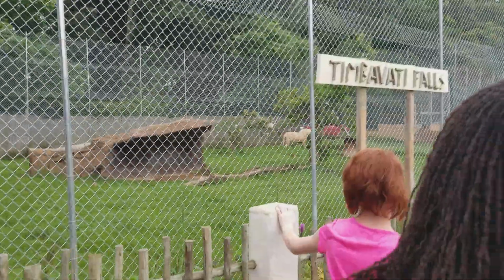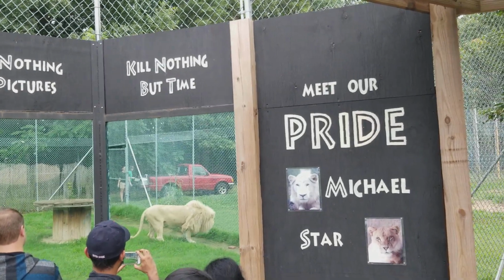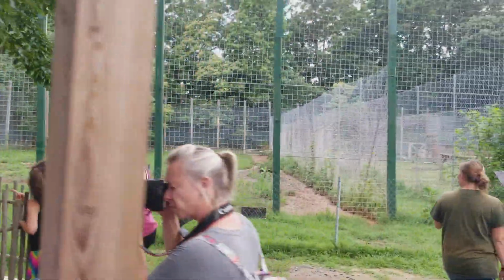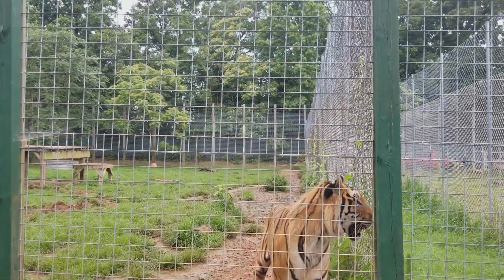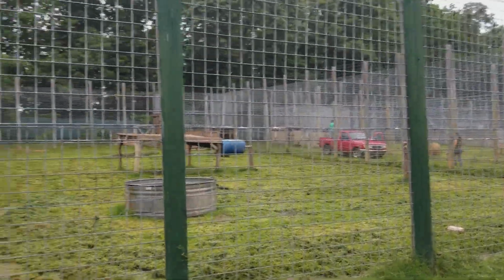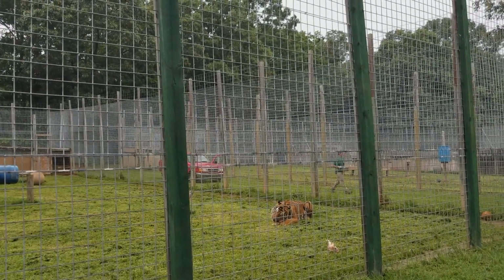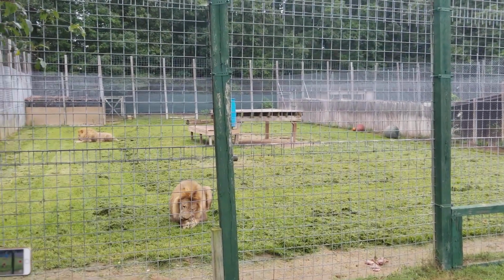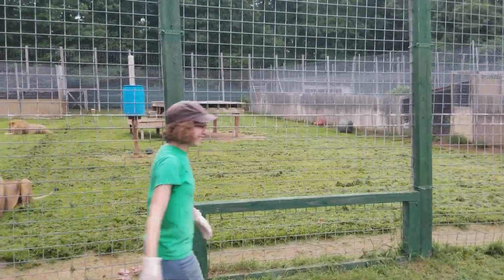Tiger World - White Tiger